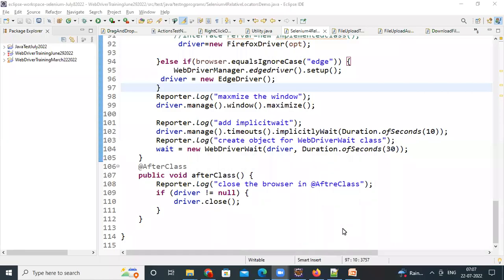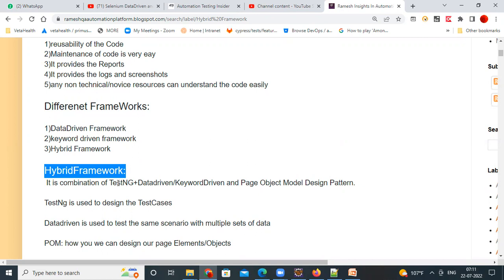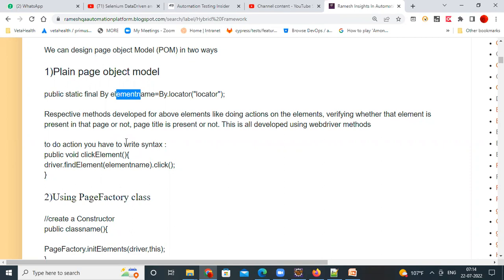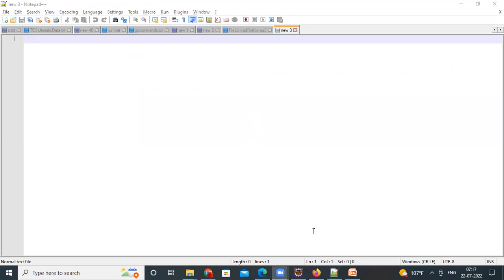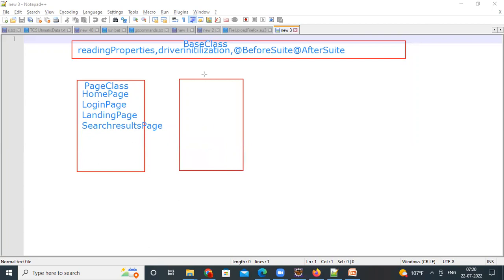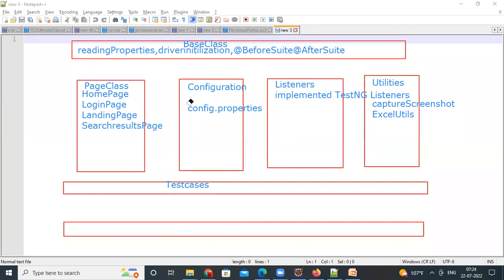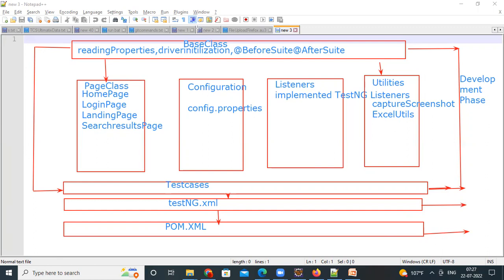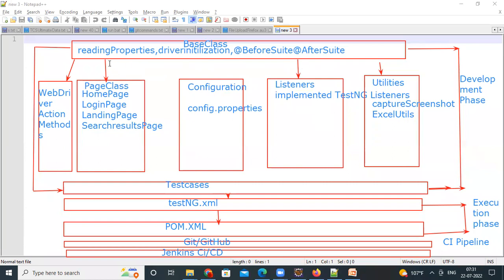WebDriver Framework HybridFramework-Thoery-PART1-July20220722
WebDriver Framework HybridFramework Theory
what is Framework?
Types of Framework
Hybrid framework
Datadriven framework
Keyword driven framework
POM
TestNG